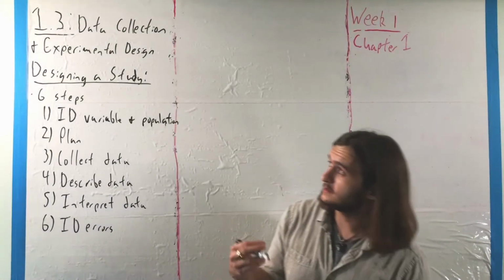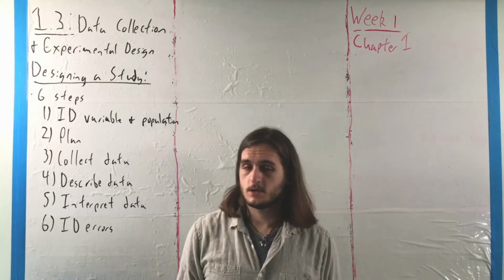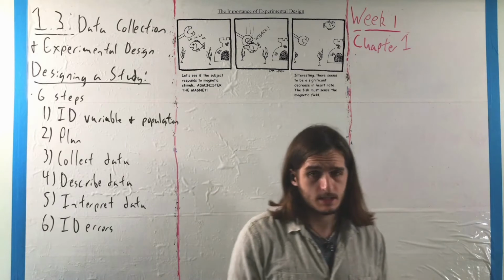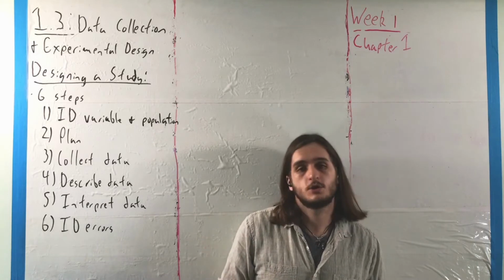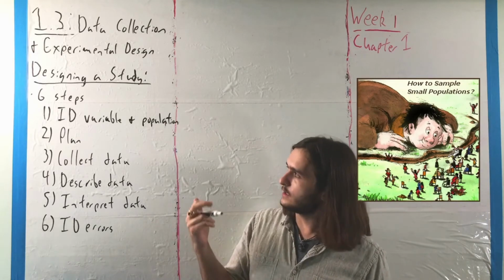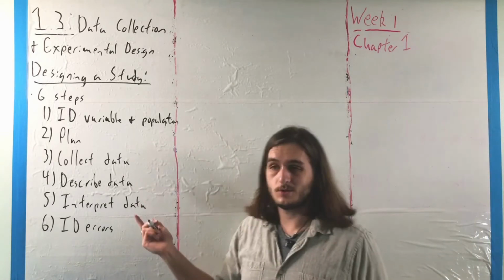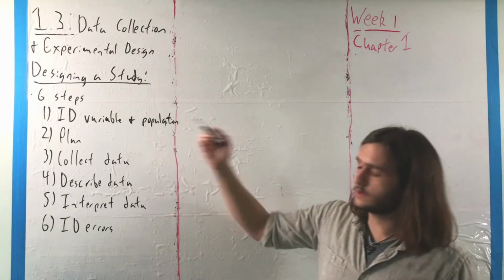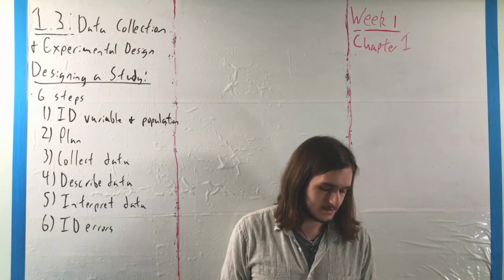1.3: Designing a Study